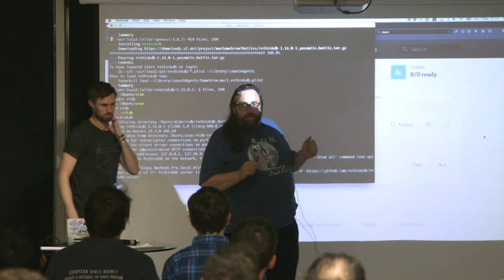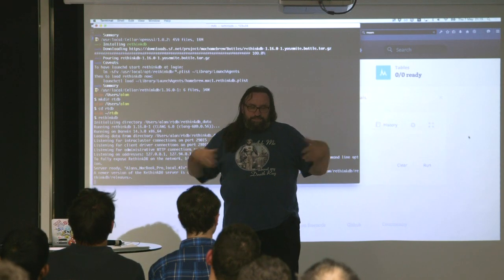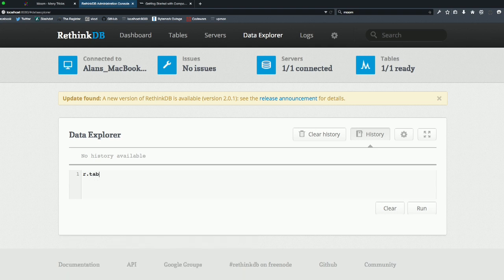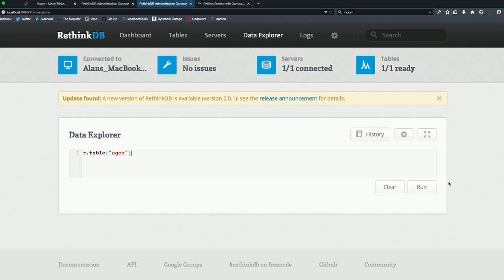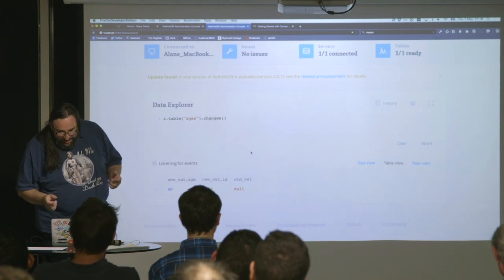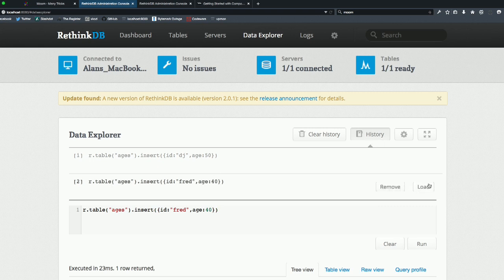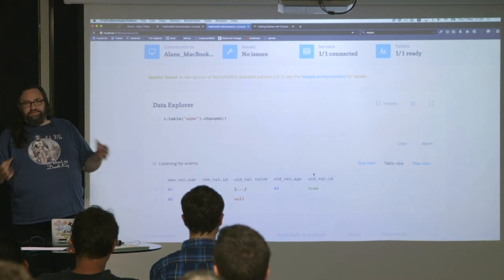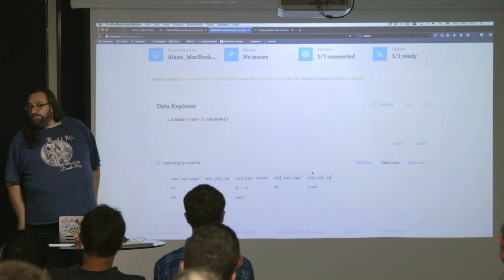DJ Walker-Morgan: RethinkDB -- Devshop London May 2015